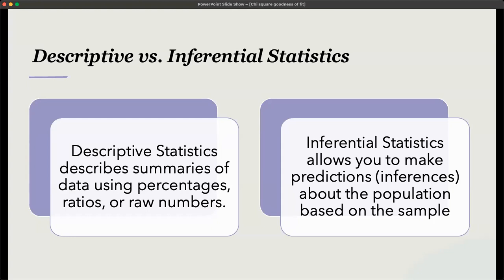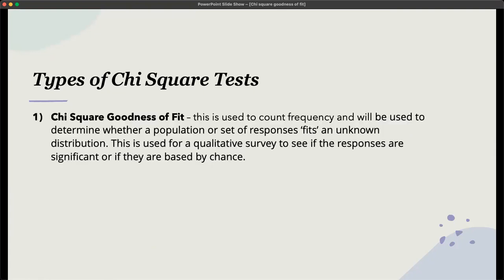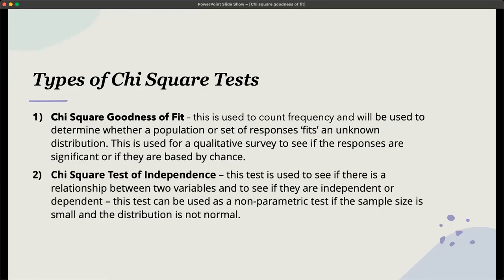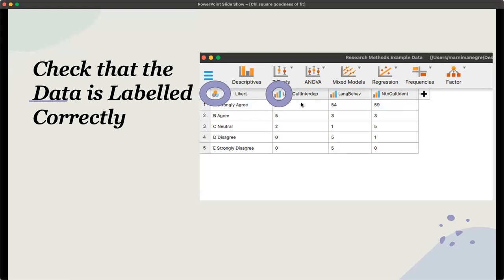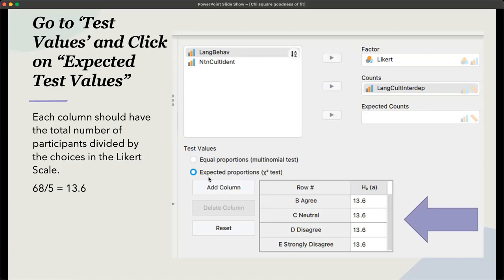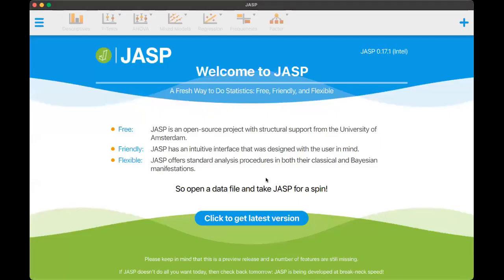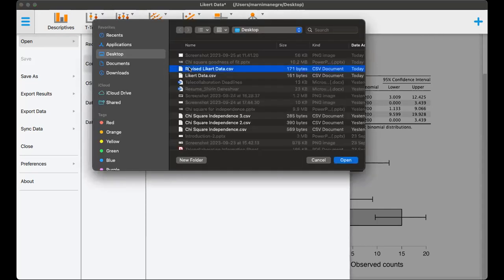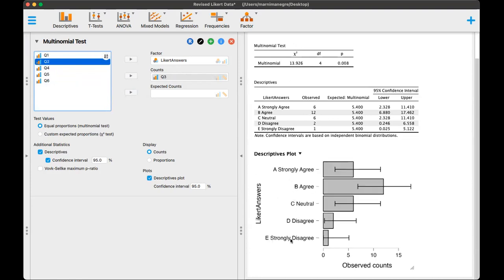Chi Square Goodness of Fit to analyze frequency in JASP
This video explains the Chi Square Goodness of Fit Test, what it is, why it is used, and how to analyze Likert Scale data in JASP